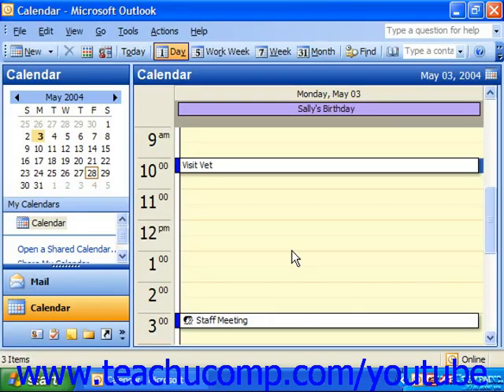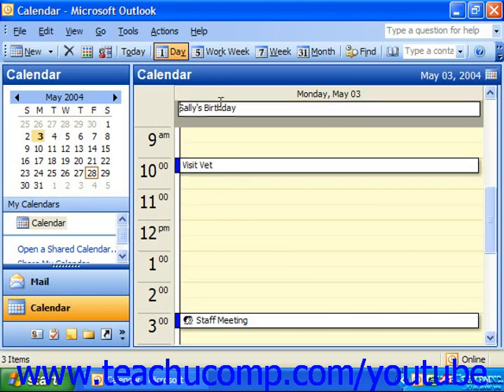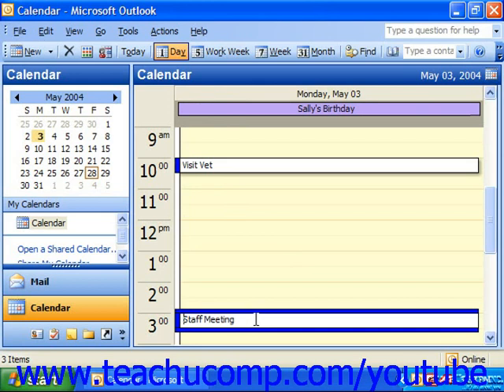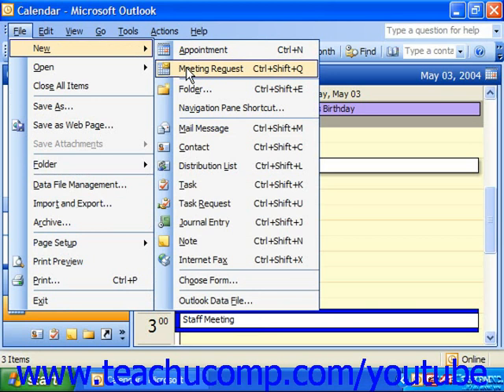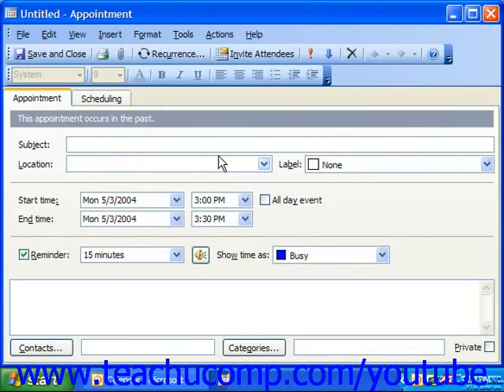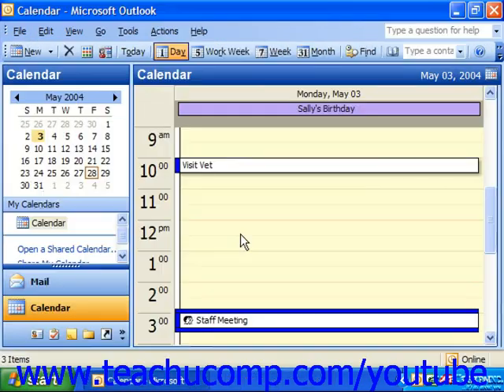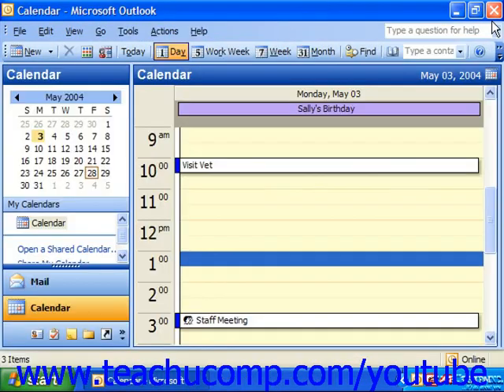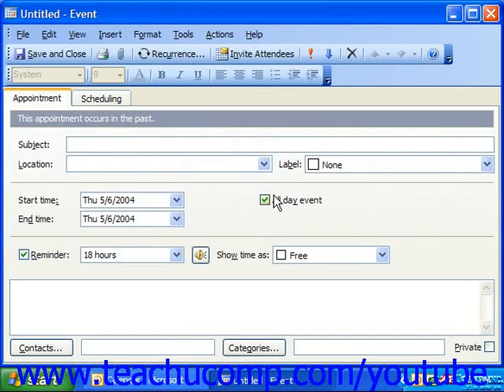Outlook 2003 Tutorial Appointments, Meetings and Events Microsoft Training Lesson 6.7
Learn how to use appointments, meetings and events in Microsoft Outlook A clip from Mastering Outlook Made Easy v. 2003. - the most comprehensive Outlook tutorial available. Visit us today!